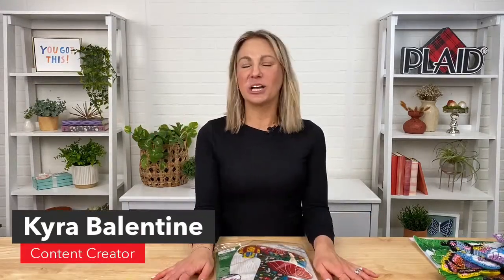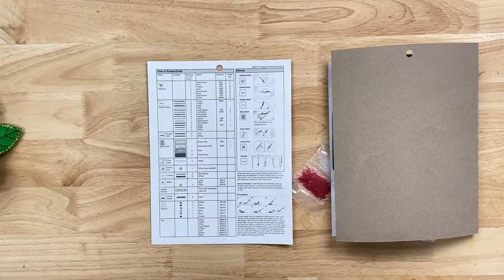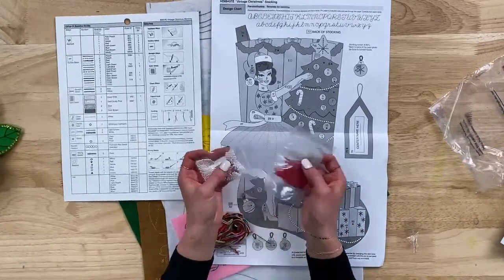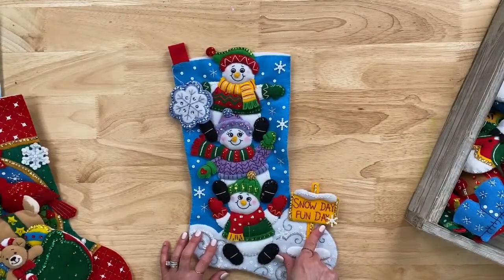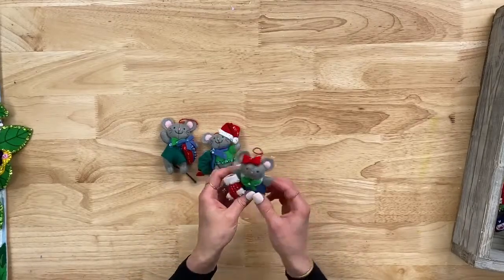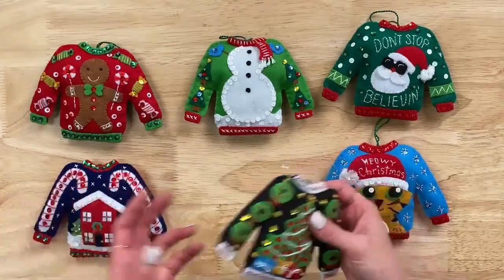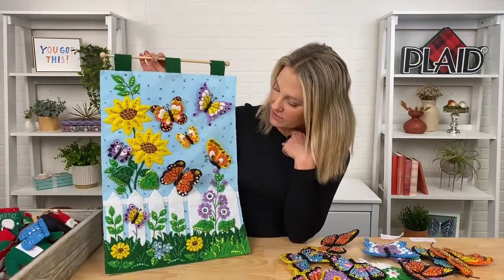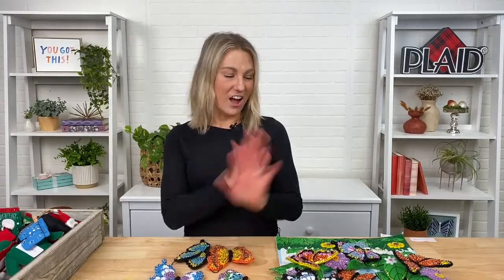Bucilla: What's in Stock?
Welcome to Craft Break! Today, Kyra will show you what items are in stock right now for Bucilla! Take a look at all the fun felt projects we have available and hear which items we're excited about!